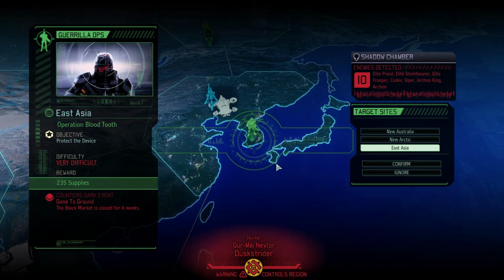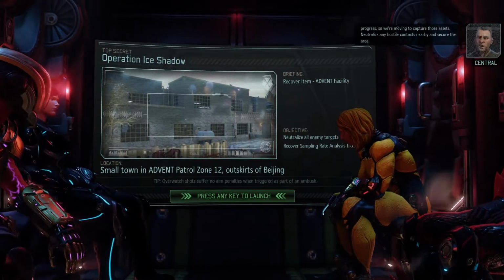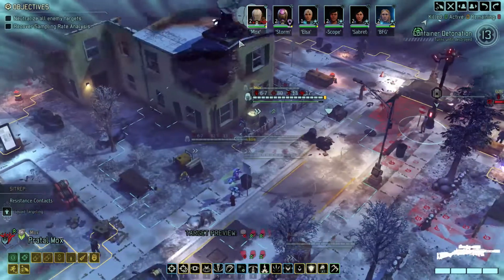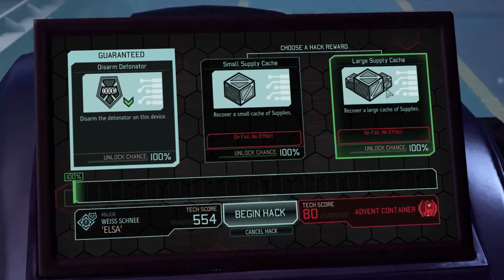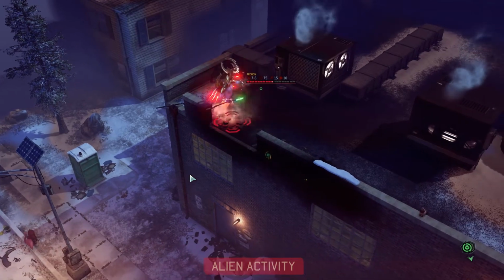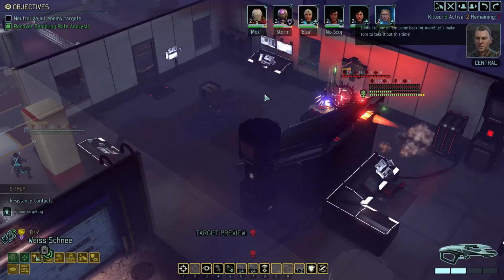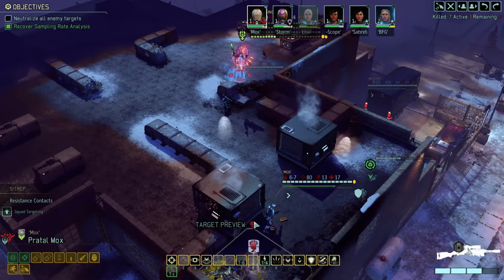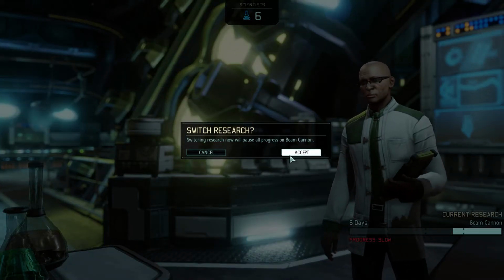Let's Play Xcom 2 WOTC Part 32 The Last of the Rulers Returns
Will he avenge his fallen comrades or will he join them?
Character I would like voice pack suggestions for
Sapphire: Female Confident Friendly
Rulers Visible in Shadow Chamber Mission Description
[WotC+Classic] TacticalUI KillCounter
WOTC Saints Row 3 Female Boss 1 Voice Pack - WTR
Noble Two Voice Pack
WOTC Borderlands Jack Voice Pack - WTR
WOTC L4D1 Zoey Voice Pack - WTR
Overwatch - Soldier:76 Voice Pack
[WoTC] XCOM Psi Overhaul [NEW UPLOAD]
WotC: Remote Start Purifiers
[RWBY] - Yang Xiao Long Voicepack
[RWBY] - Blake Belladonna Voicepack
[RWBY] - Weiss Schnee Voicepack
[RWBY] - Ruby Rose Voicepack
Augments: XCOM Prosthetics
Smooth Scrolling
Unrestricteed Customization - WOTC
Misclick Confirm WOTC
RPG Overhaul Specialization SpecOps
Wotc SpecOps Class
RPG Overhaul Specialization Samurai
Wotc Samurai Class
WotC Combat Knives
Primary Secondaries
Utility Slot Sidearms WOTC
[WOTC] Free Reload Anytime
[WOTC] Cost-Based Ability Colors
[WOTC] Less Overwatch Lock Ups!
Coilguns for War of the Chosen
Long War SMG Pack - WotC (unofficial)
[WOTC] LW2 Secondary Weapons
[WotC] Resistance Firearms - Main Module
[WotC] Resistance Firearms - Assets
Missing Packages Fix + Resource
Metal Over Flesh Redux
Recruit Multiple Heroes From All
[WOTC] Reusable Hunter Axe
[WoTC] Hunter Rifles
Beam Grenade Launcher
Cooldowns Instead of Charges
UW Revolutions: Experimentals
UW Revolutions: Weapon Attatchements
No Rank Up Throttling
View Locked Skills - Wotc
It's Just a Scratch V2
WotC Tactical Suppressors
WotC Stealth Overhaul
X2WOTCCommunityHighlander
More Starting Soldiers (WotC)
Free Carry Drop Subdue WOTC
[WOTC] Modify Continent Bonus
WOTC Powered Armor Immunities
[WotC] Create Your Own Class Templates
Bullpups Use Rifle Range Table
[WOTC] Additional Icons
WOTC Flawless
Evac All - WotC
[WOTC] Only Haven Assaults
Hack Plus - WotC
[WOTC] Quick Soldier Info
[WotC] Gotcha Again
Swords Never Miss - Axe Slightly More Accurate (WotC)
WotC Katana Pack Reloaded
[WOTC] Peek From Concealment
[WOTC] Fair Lost Targeting
Scientist Staff Slots: WotC Edition
WotC: robojumper's Squad Select
[WotC] Mod Config Menu
Vivid Hair Color